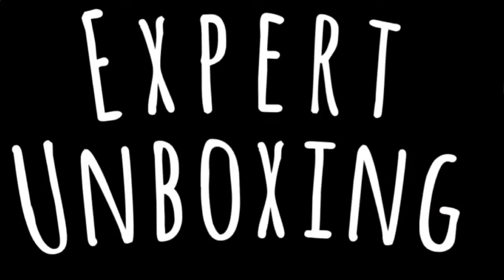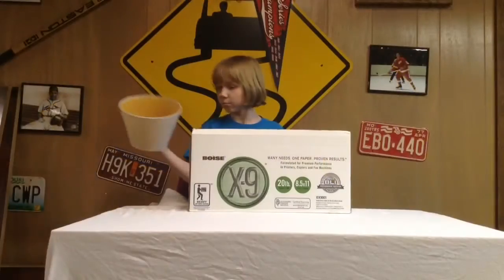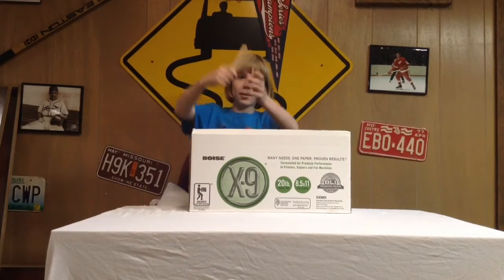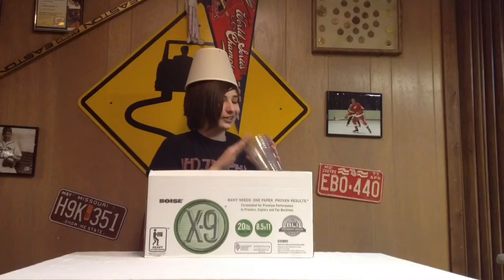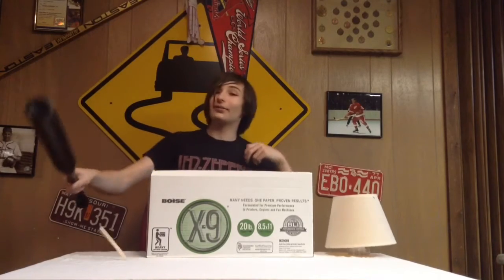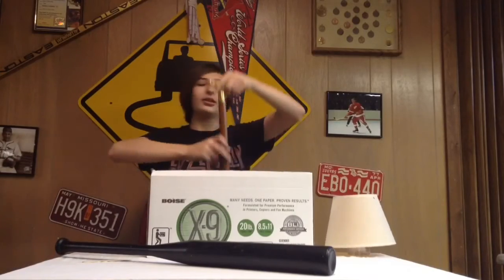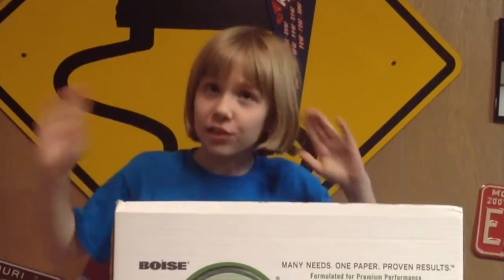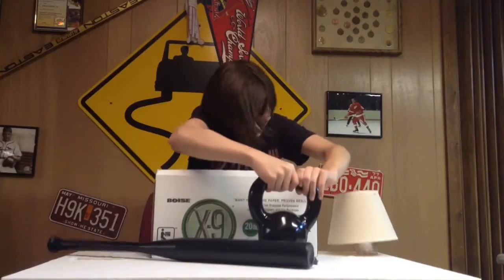Expert Unboxing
An ode to all the people getting money from opening boxes. Get parodied, son.